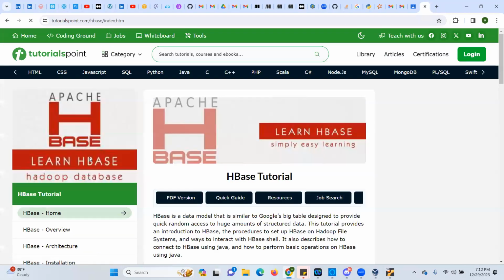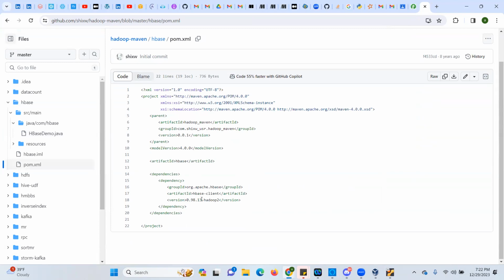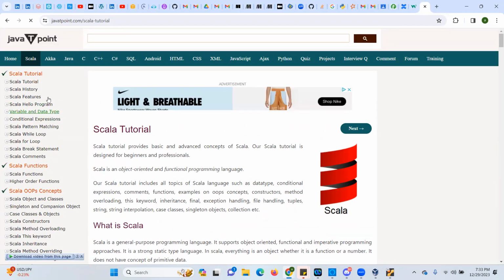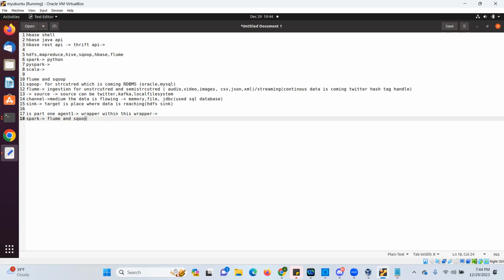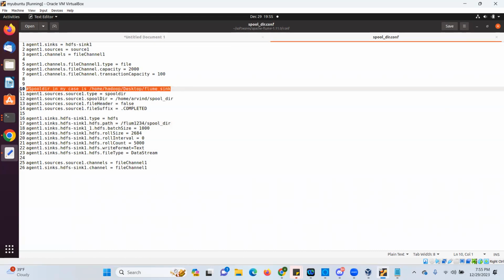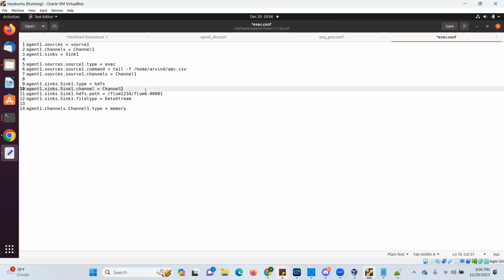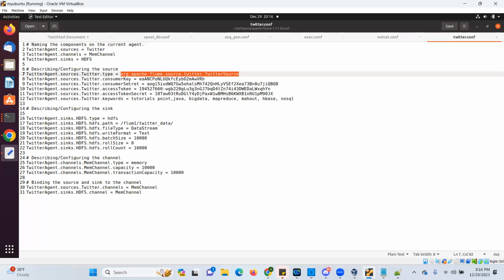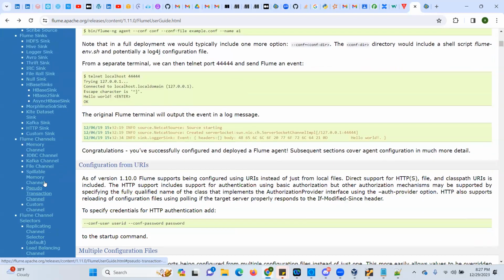hbase flume session 2